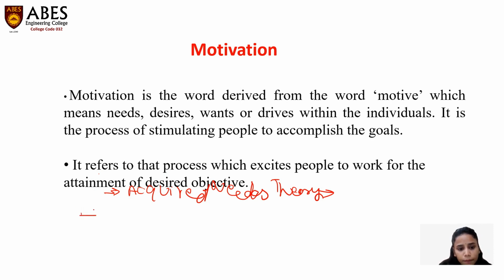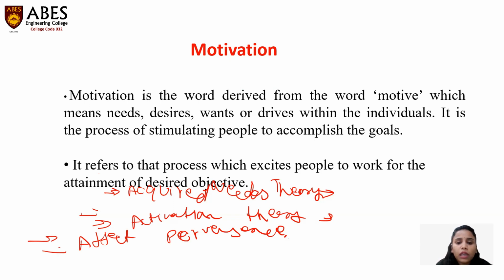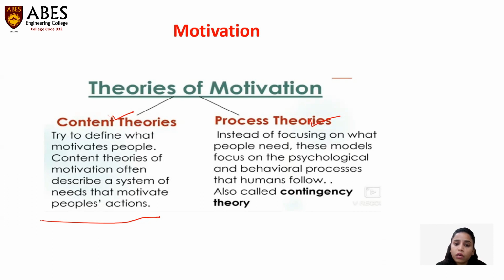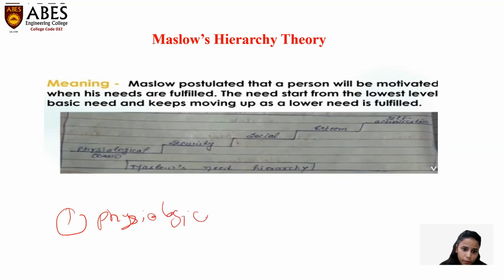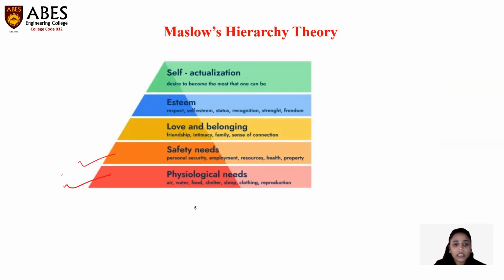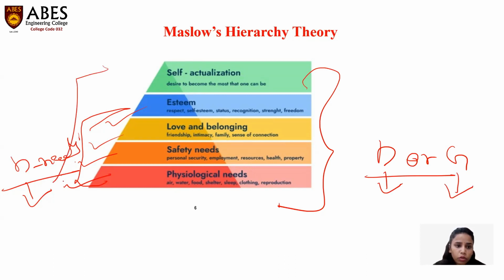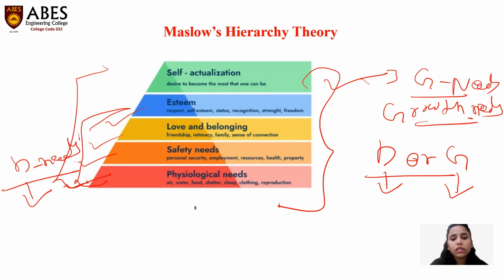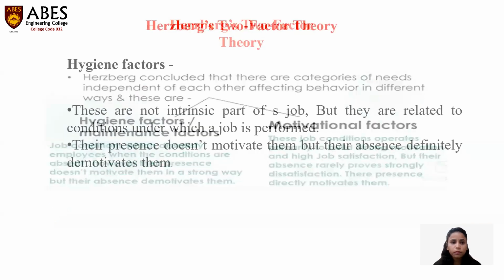Software Project Management | Theories of Motivation | ABES Engineering College